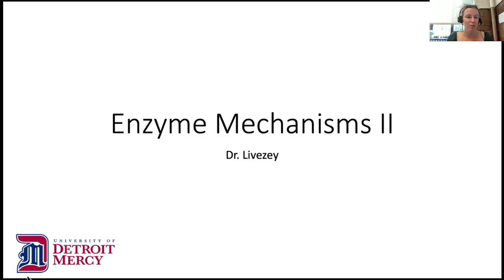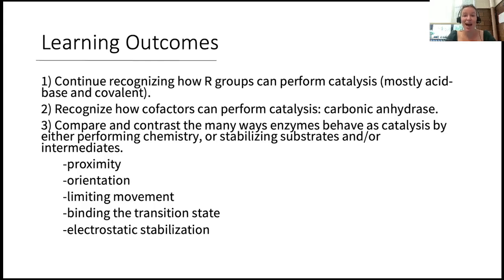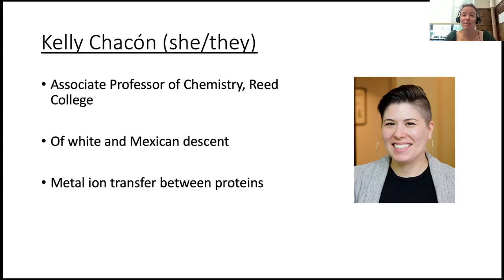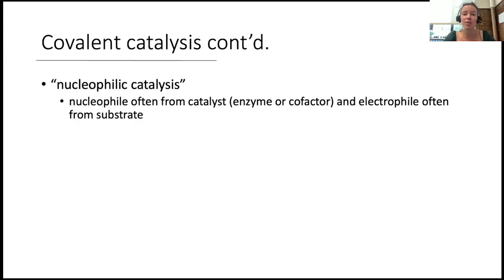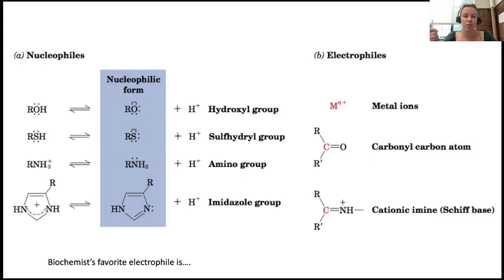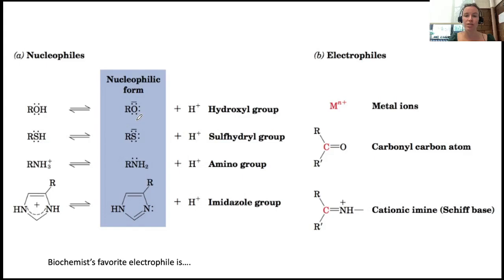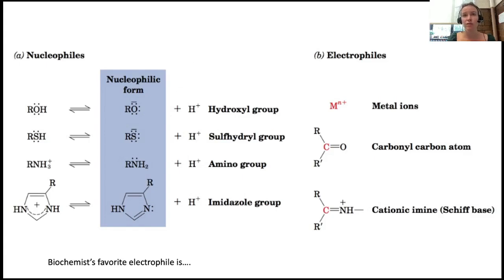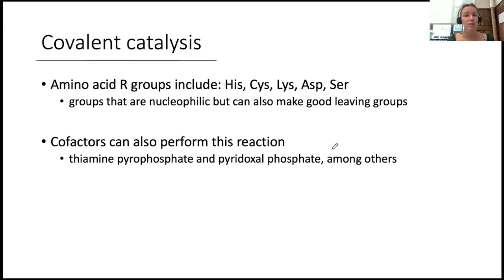Enzyme Mechanisms Combined I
Video 5 of Enzyme Mechanisms Combined Lecture